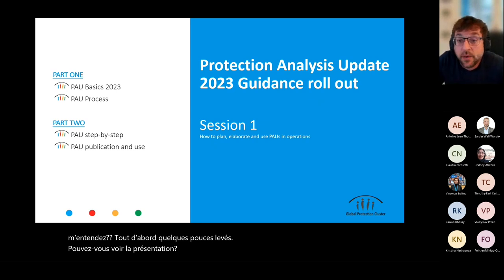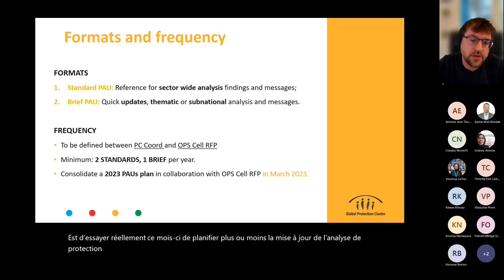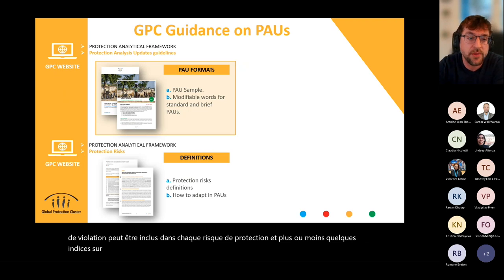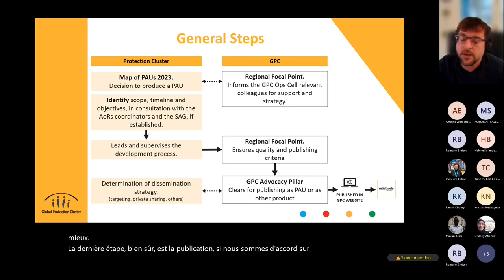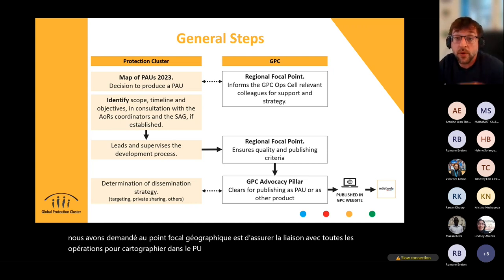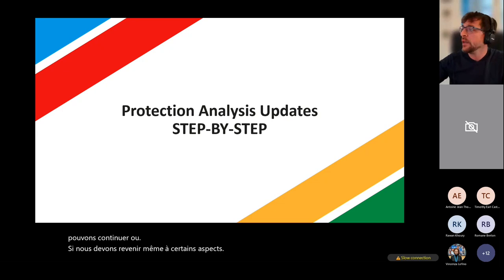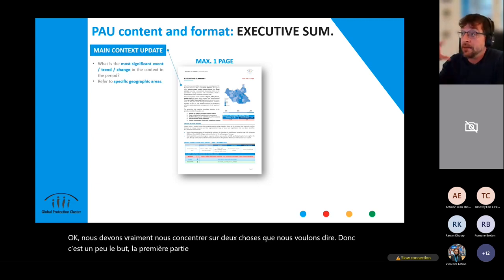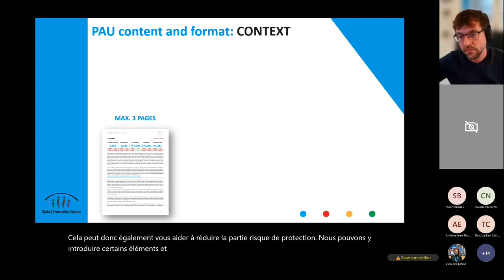Protection Analysis Update Roll-Out Webinar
The first webinar focused on a presentation of the core changes to the PAUs process, focus, and format endorsed in 2022 by the Global Protection Cluster - with global AoRs. We gone through step-by-step on producing the PAU, and provided space for questions and comments.